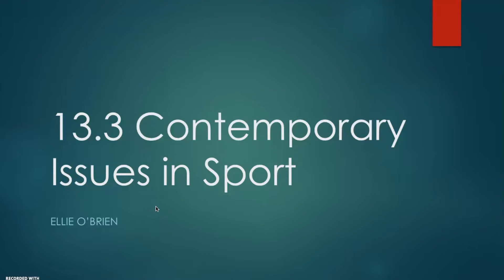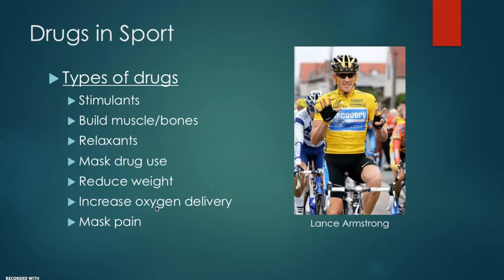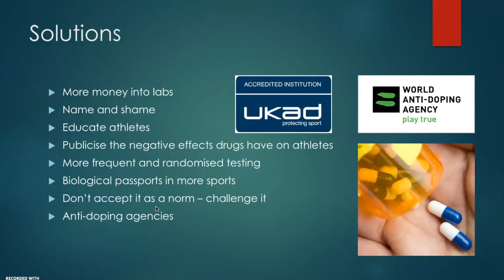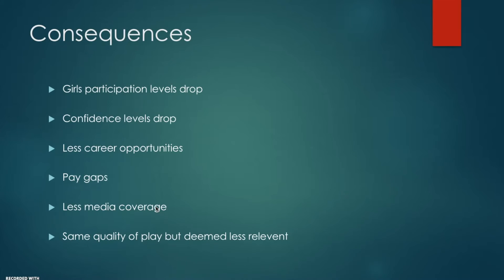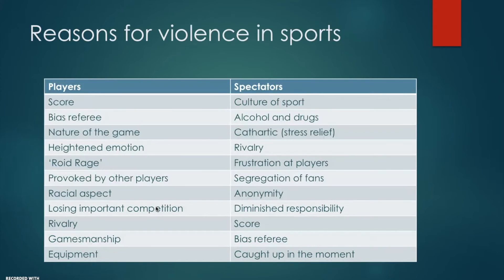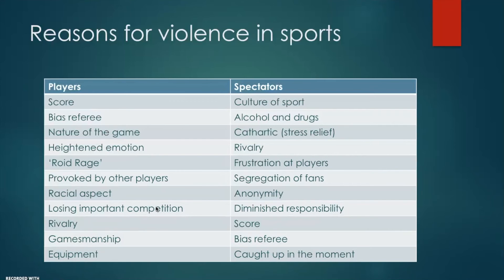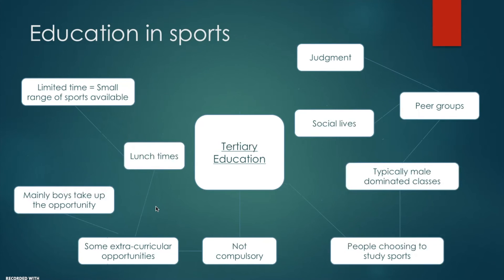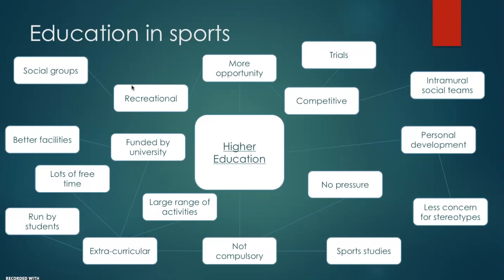13.3 Contemporary Issues in Sport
Sport Science BTEC Assessment